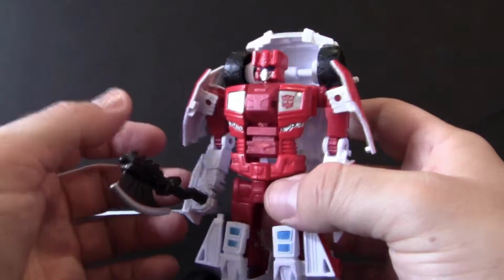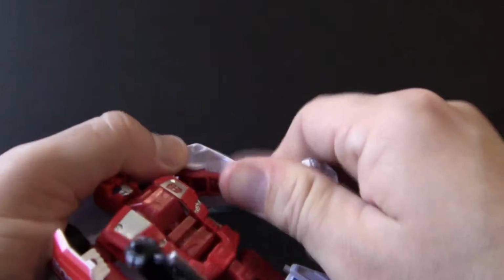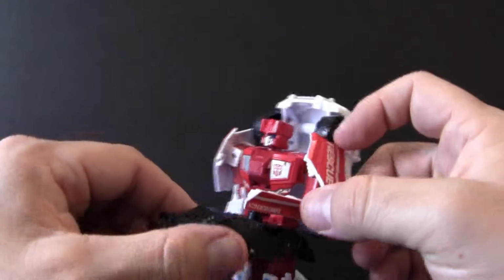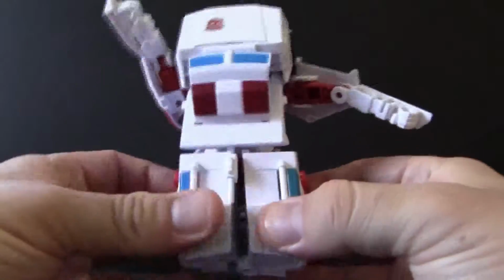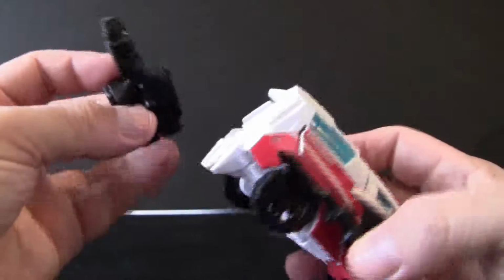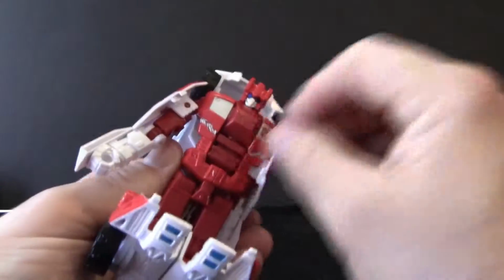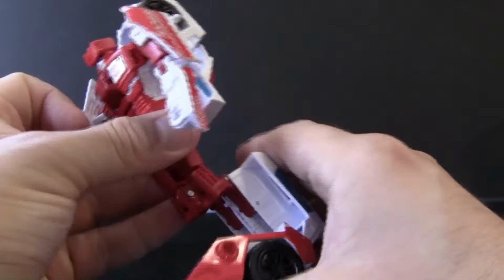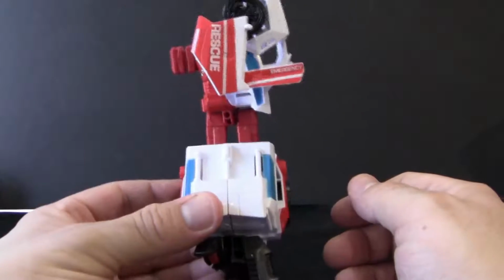Toys from the attic E207 transformers combiner wars first aide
this week we are taking a look at transformers combiner wars  first aide